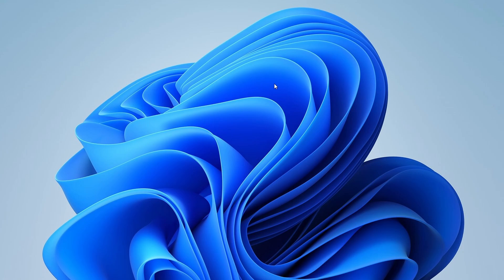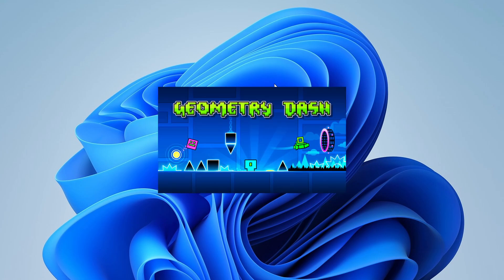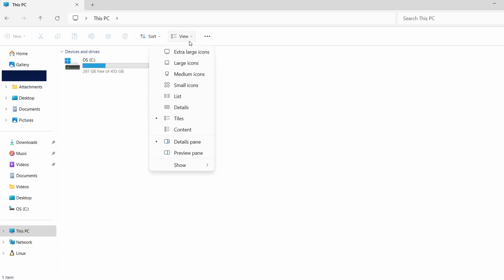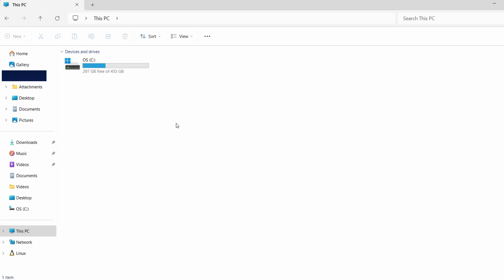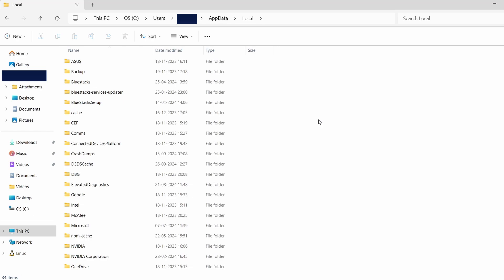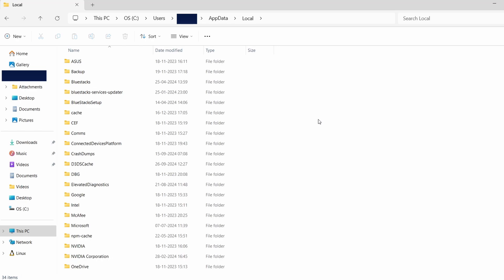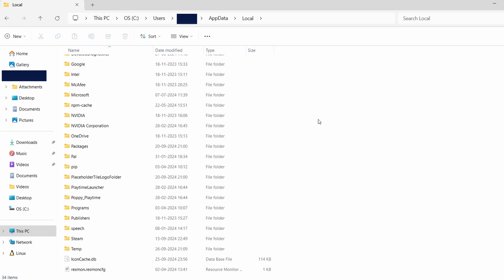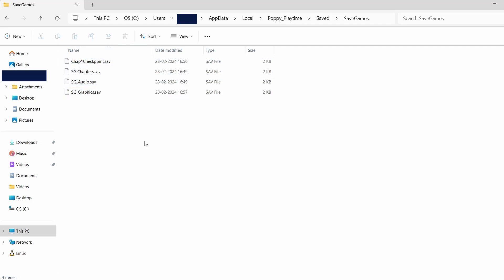How To Find Geometry Dash Save File Location On PC | Geometry Dash Save Game Location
How To Find Geometry Dash Save File Location On PC | Geometry Dash Save Game Location | Geometry Dash Saved Game File Location

Hey, everyone! Welcome back to the channel. Today, I’ll be helping you how to find Geometry Dash save file location on your PC.